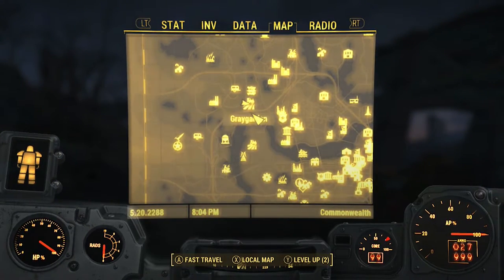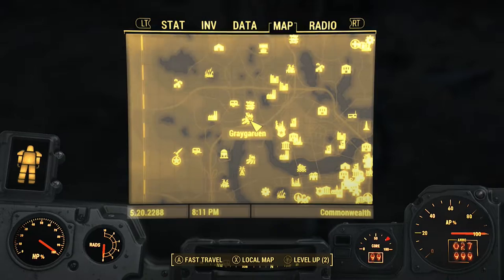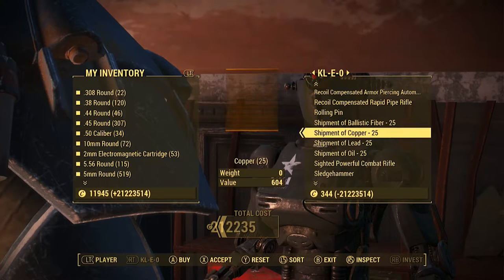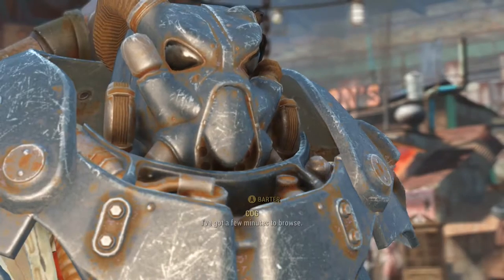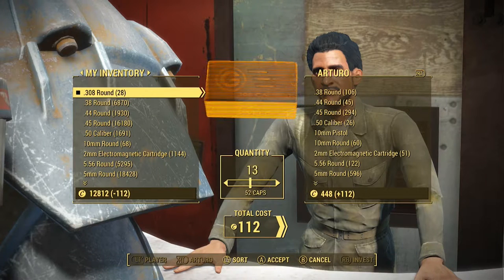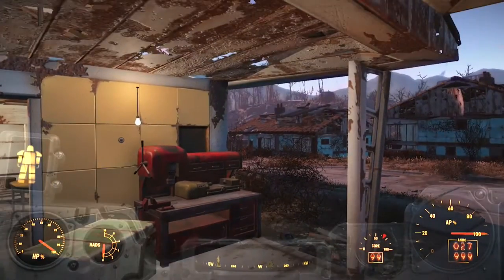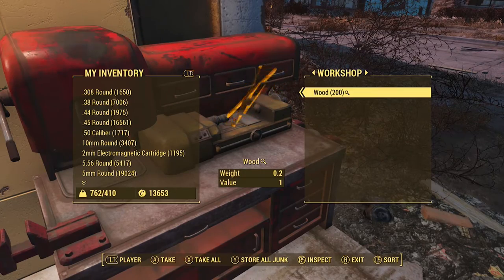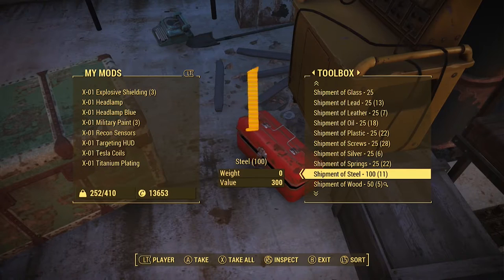Fallout 4 Unlimited Resources Duplication Exploit [COG INCORPORATED]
How to get Unlimited Infinite Resources / Shipments in Fallout 4 FAST! This method will get you 100K of each shipment within 15-30 minutes. You need 5 of each shipment but the only one you can't duplicate is Shipments of Steel. Enjoy! *THIS IS NOW PATCHED BTW. DOESNT WORK*

Your all beautiful and amazing people, enjoy life and stay positive!